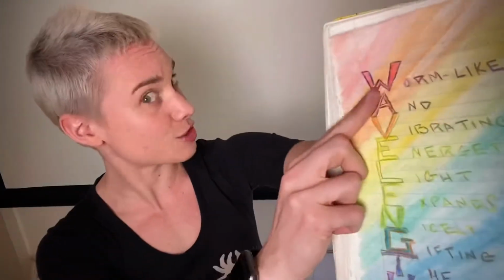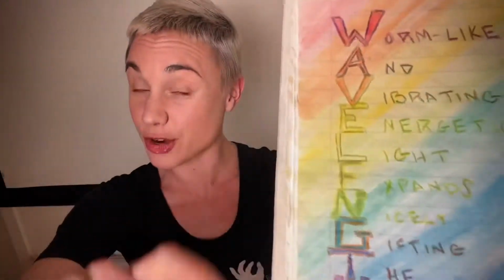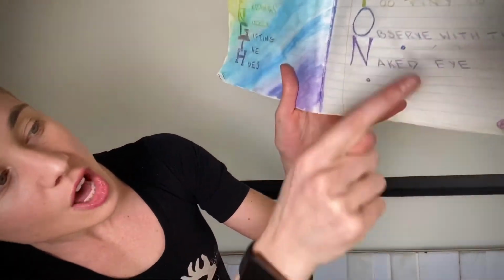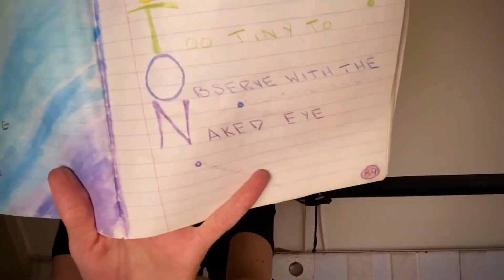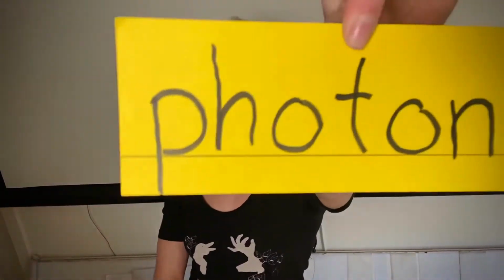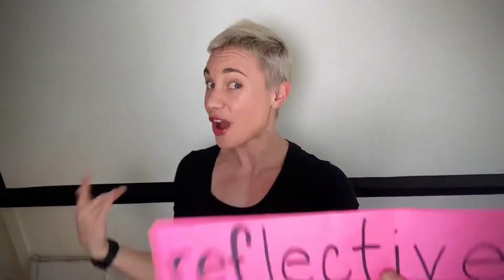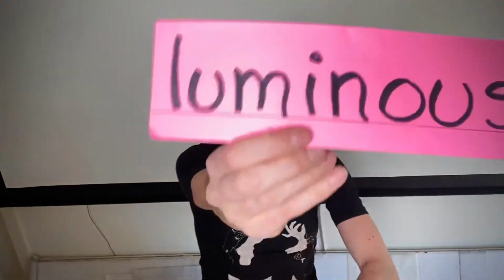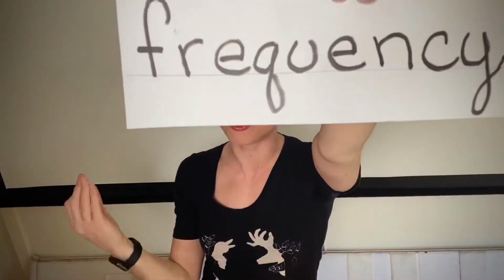Optional Extension: Acrostic Poem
For this optional extension, you can take any vocabulary word from the Light and Color Unit and write an acrostic poem!